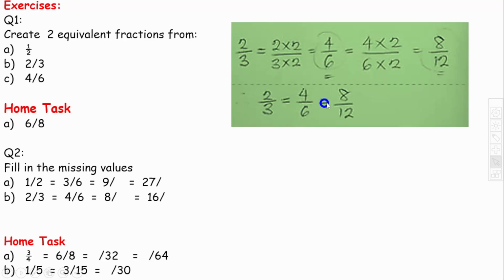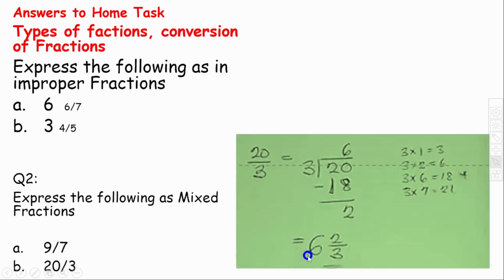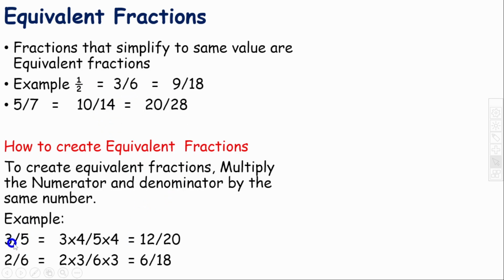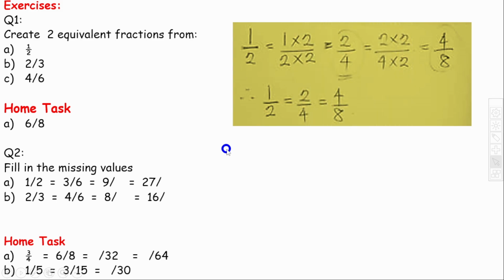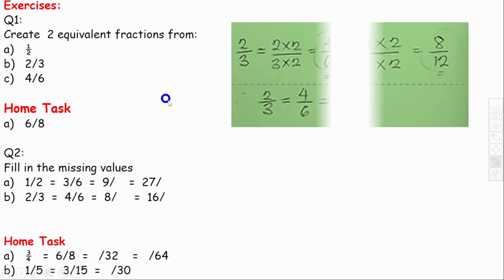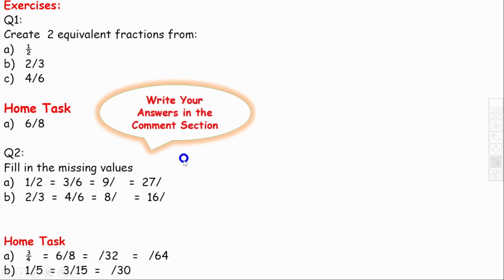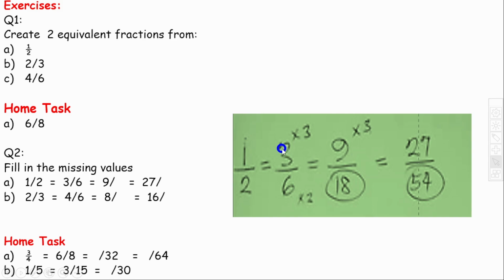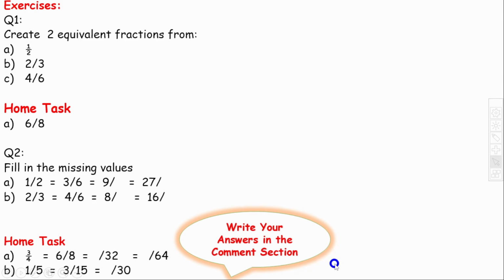How to Write Equivalent Fractions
**How to Write Equivalent Fractions | Math Tutorial for High School & Secondary Students**

Are you struggling with **equivalent fractions**? In this step-by-step **math tutorial**, we break down the process of finding and writing equivalent fractions in a simple and easy-to-understand way!

This **math lesson** is perfect for **junior secondary, senior secondary, and high school students** who want to master **fractions** and improve their understanding of **rational numbers**. Whether you're preparing for a test, homework, or just want to strengthen your **math skills**, this video will help you!

✅ How to find **equivalent fractions** using multiplication and division
✅ How to simplify fractions to their lowest terms

This video is designed for students studying **middle school math, pre-algebra, and algebra**. If you're a teacher, tutor, or parent looking for **math help** for your students, this is the perfect resource!

Let us know what other **math topics** you’d like to learn.